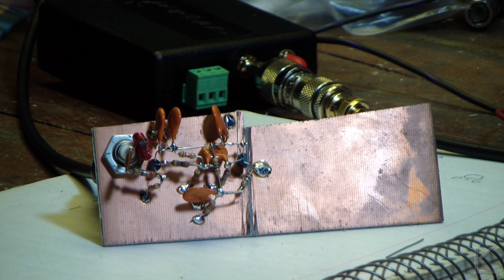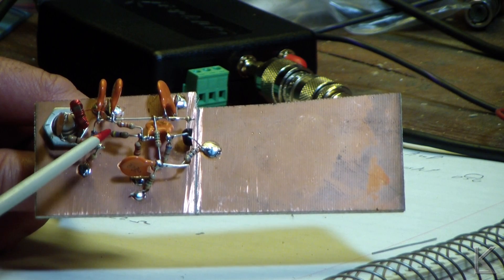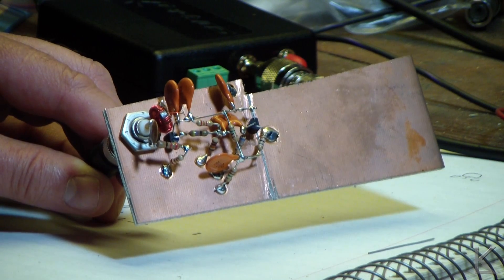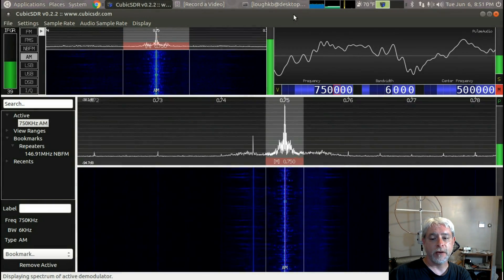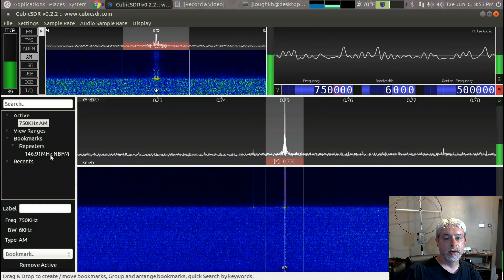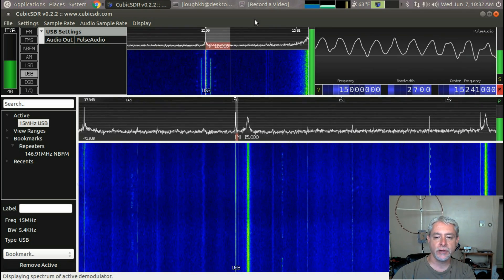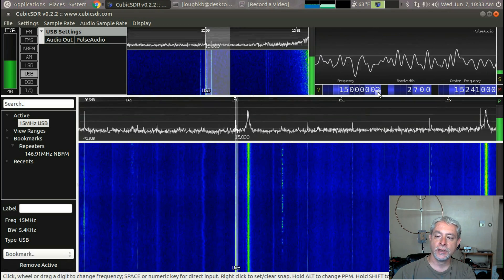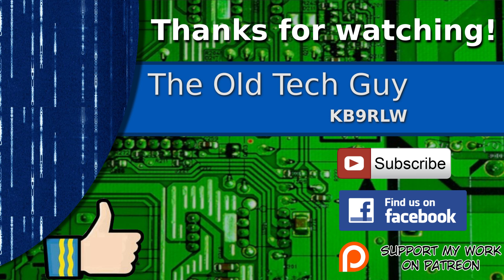Ham Radio - Experimenting with the mini whip active antenna and SDRPlay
I've wanted to build one of these for quite awhile.  Results were anti-climactic however.